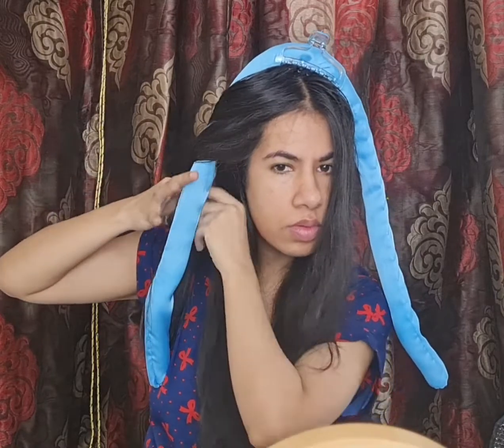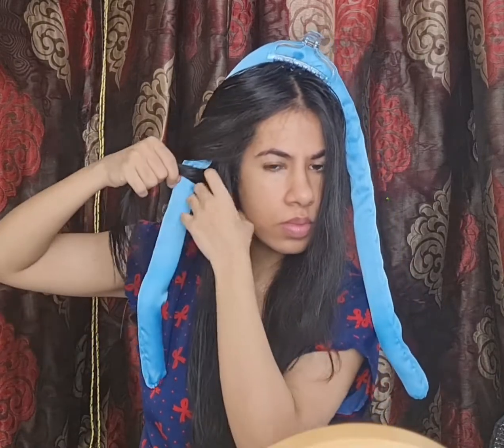trying the heatless curls/ nora fatehi zalima coca cola hair tutorial